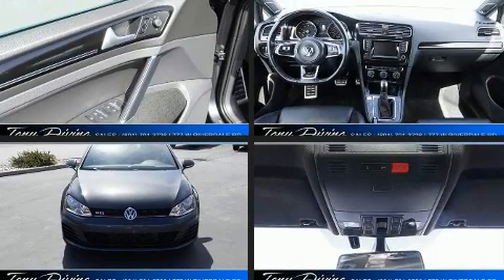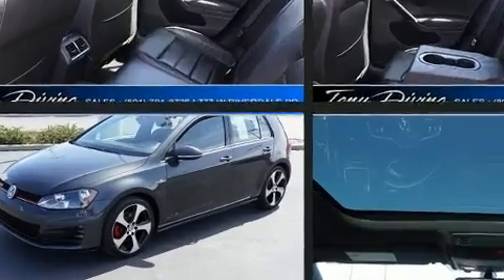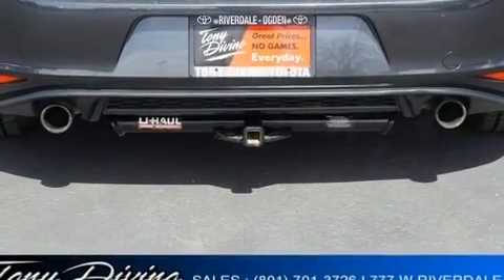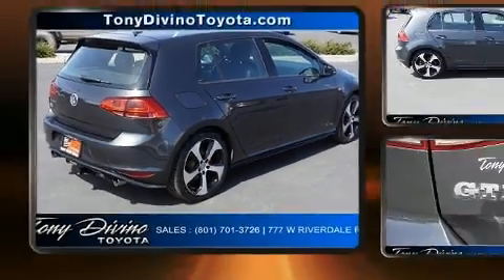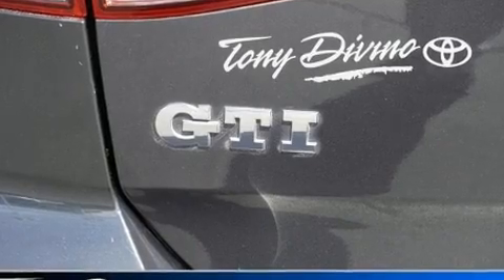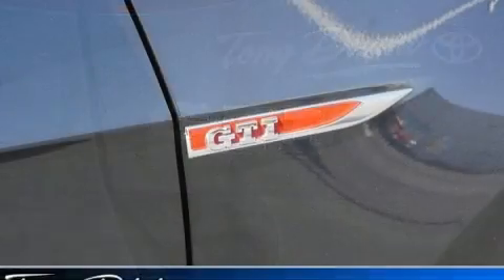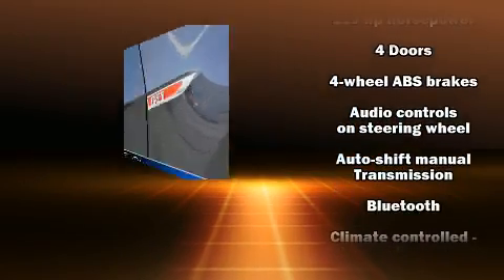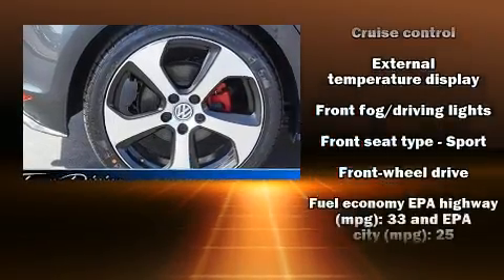2015 Volkswagen Golf GTI SE in Riverdale, UT 84405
777 West Riverdale Rd.

Discerning drivers will appreciate the 2015 Volkswagen Golf GTI. This 4 door, 5 passenger hatchback just recently passed the 60,000 mile mark! It features an automatic transmission, front-wheel drive, and a 2 liter 4 cylinder engine. Turbocharger technology provides forced air induction, enhancing performance while preserving fuel economy. Volkswagen prioritized practicality, efficiency, and style by including: 1-touch window functionality, a tachometer, a power seat, heated seats, fully automatic headlights, power moon roof, and air conditioning. Storage solutions are integrated throughout the interior, demonstrating thoughtful attention to detail. Premium sound drives 9 speakers, providing you and your passengers a sensational audio experience. Take assurance in side curtain airbags, providing head protection in the event of a severe collision. It also arrives with a Carfax history report, providing you peace of mind with detailed information. Our aim is to provide our customers with the best prices and service at all times. Stop by our dealership or give us a call for more information.